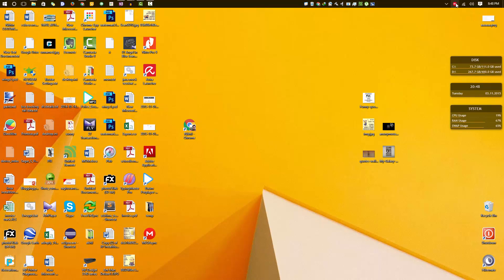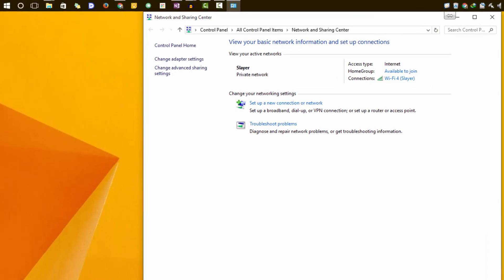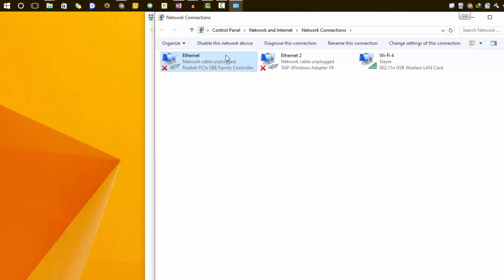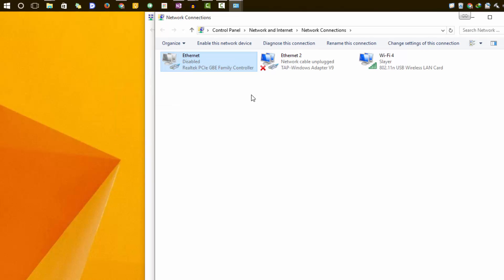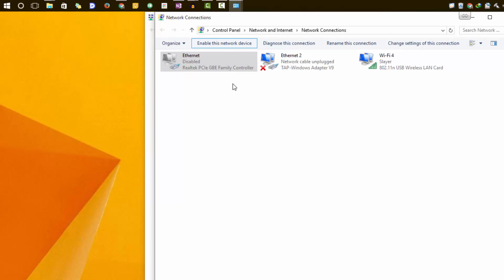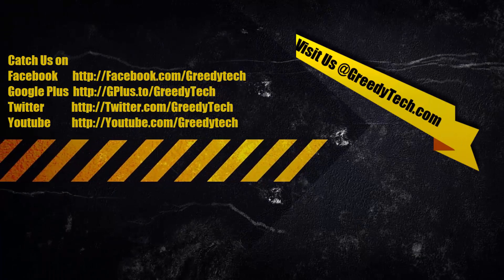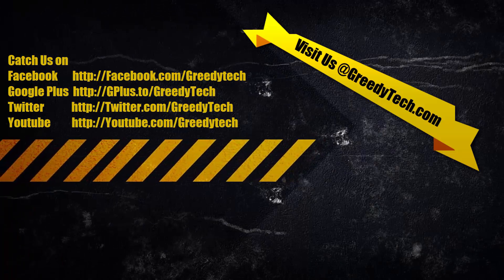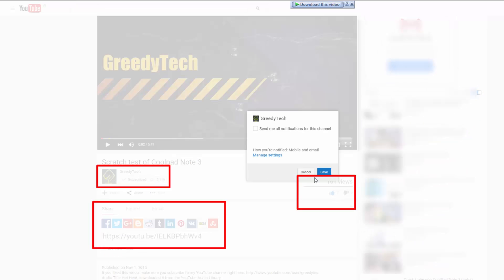How to disable or enable Ethernet port adapter in Windows 10 ,8.1, 8, 7